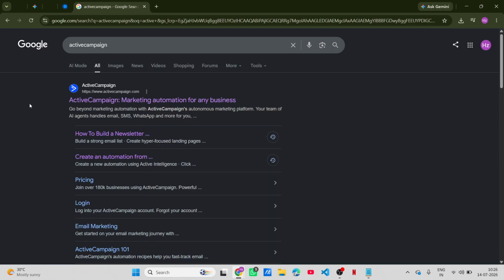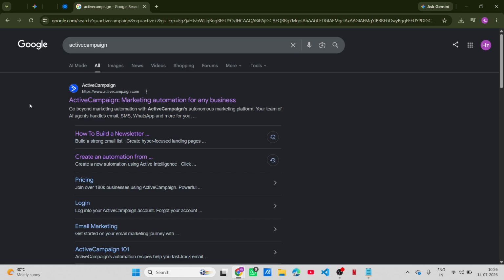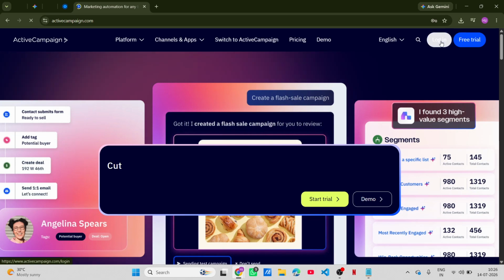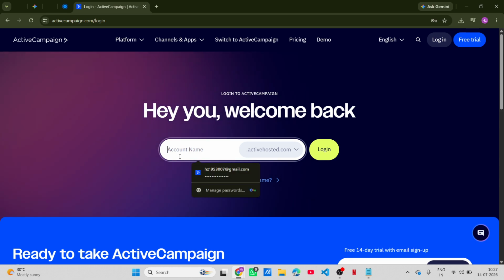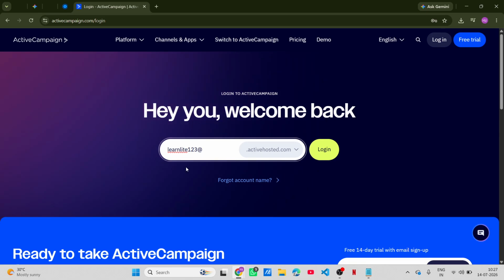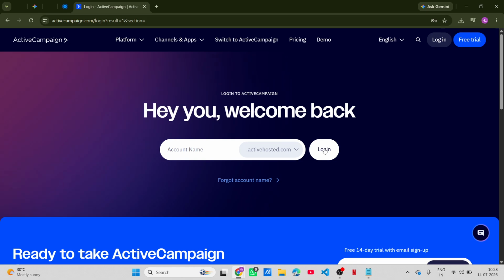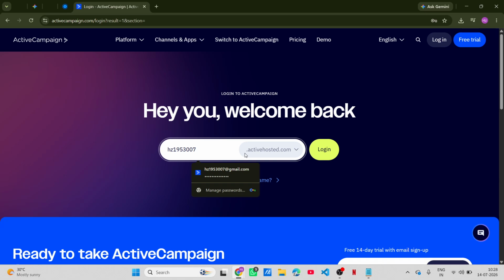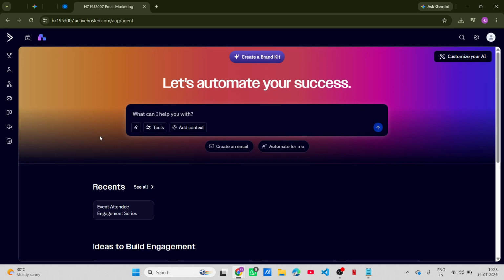How to Login to Your ActiveCampaign Account (Step By Step) (2026 Guide)